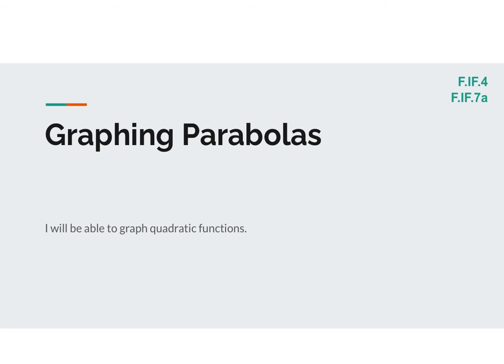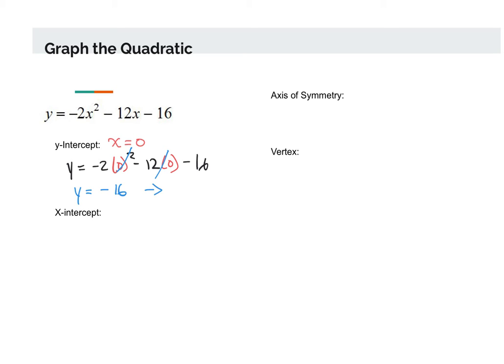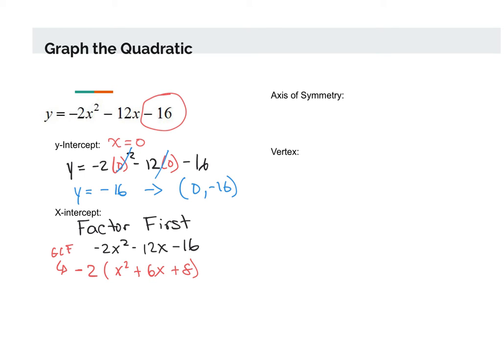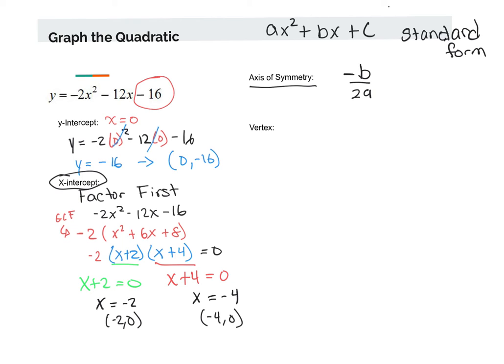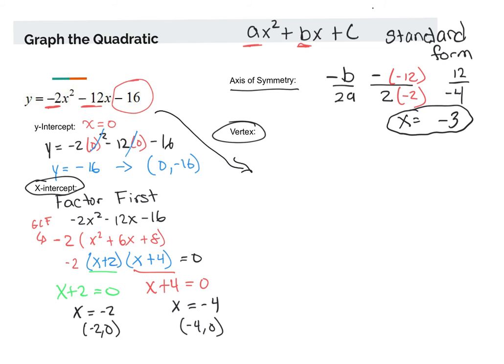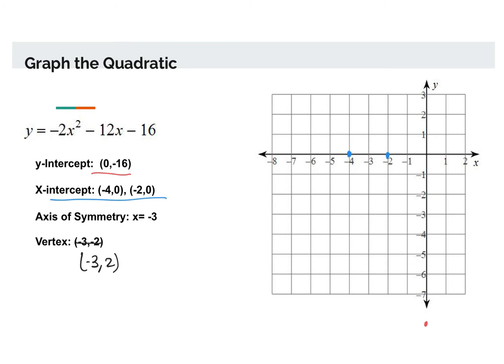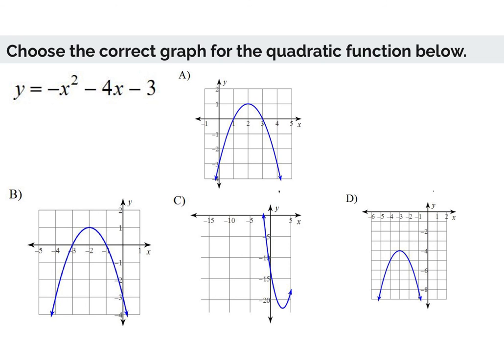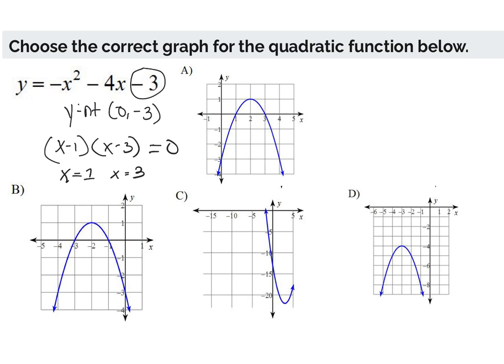Section 9.2 Graphing Parabolas